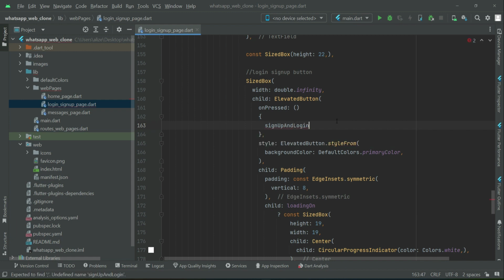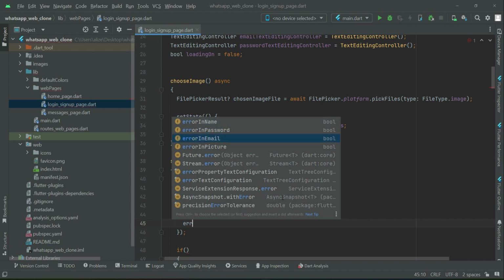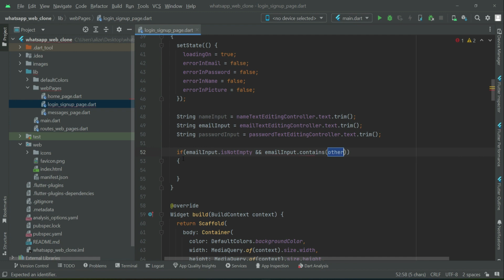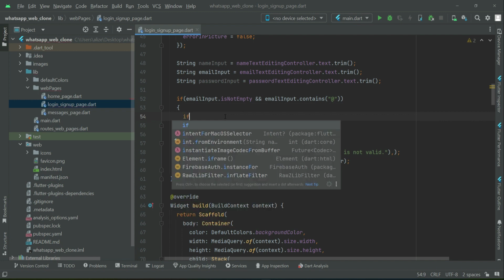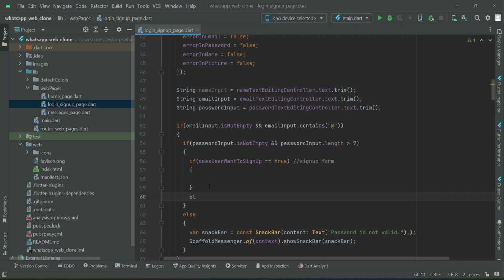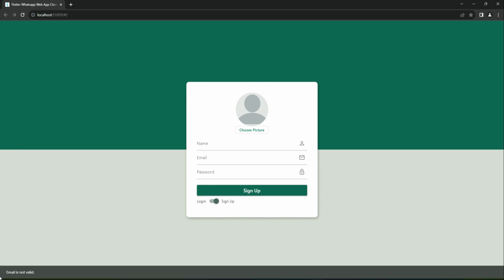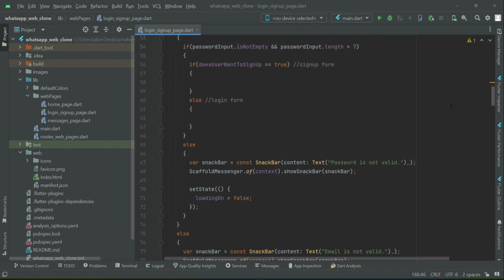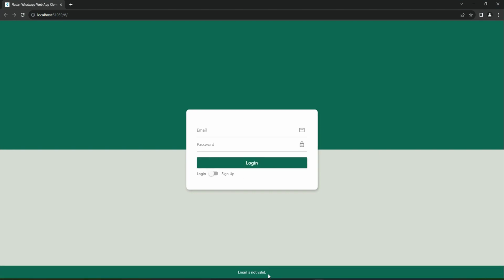Login & Signup Web Form Validation | WhatsApp Web App Clone Course | Full Stack Web Development 2024